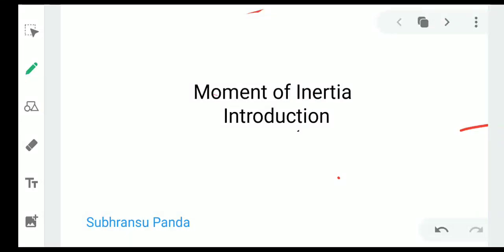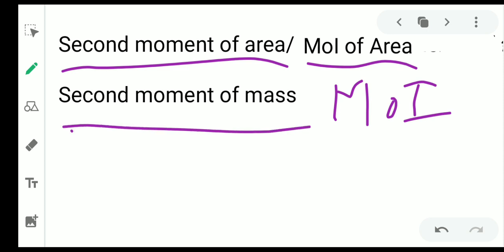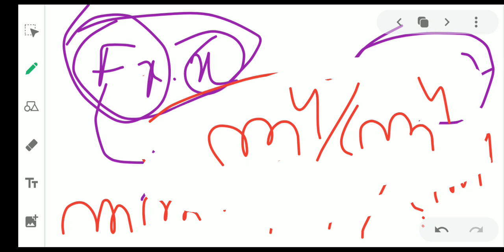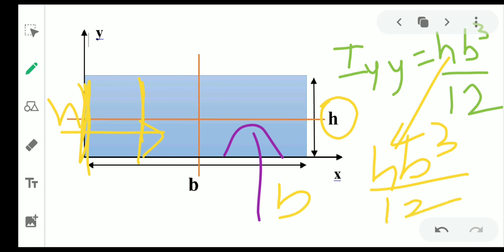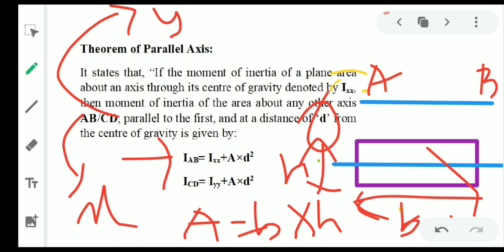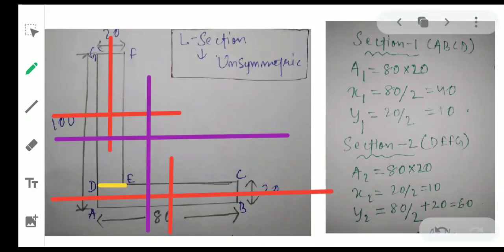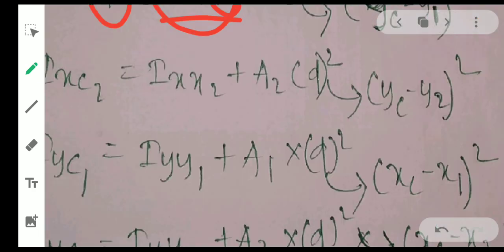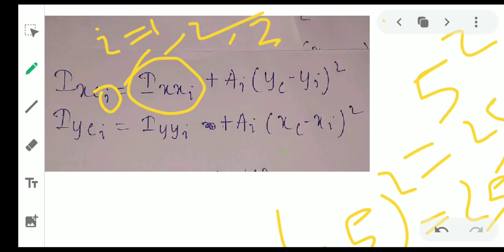Moment of Inertia Mechanics in Odia & English (L-1) by Subhransu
Basic Introduction on Moment of Inertia